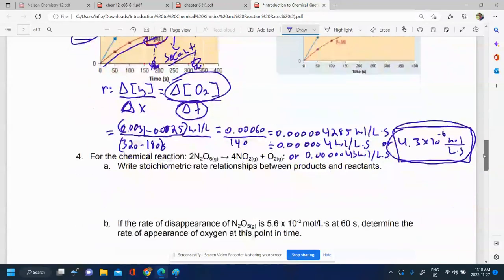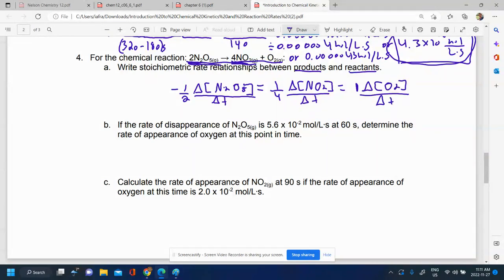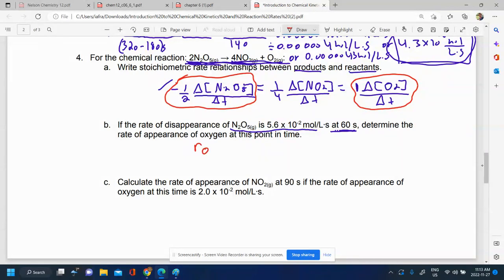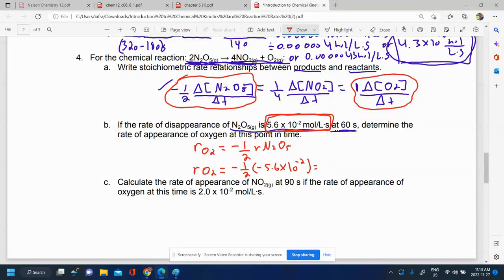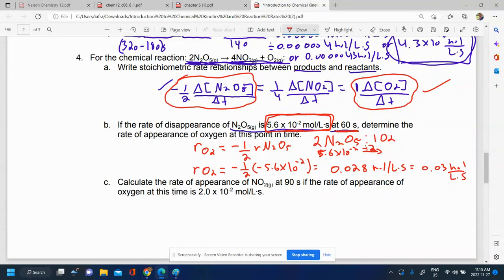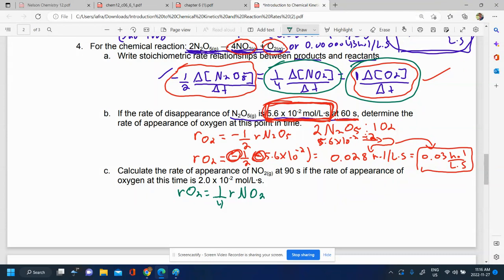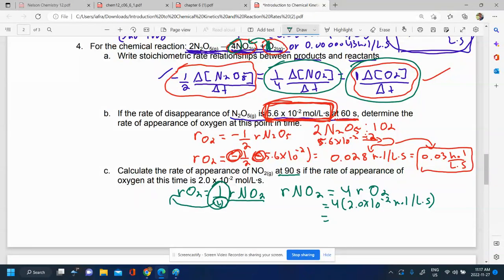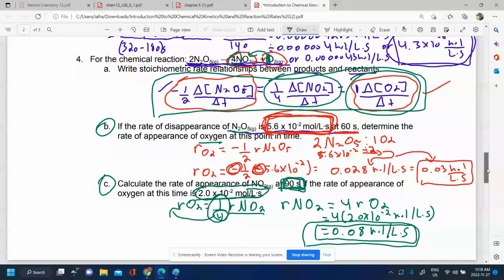Kinetic problem 4